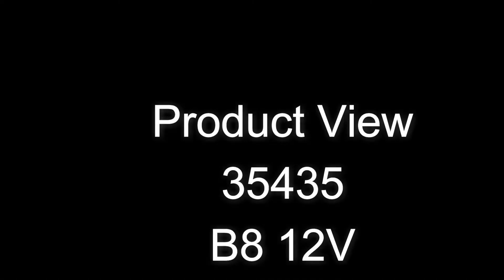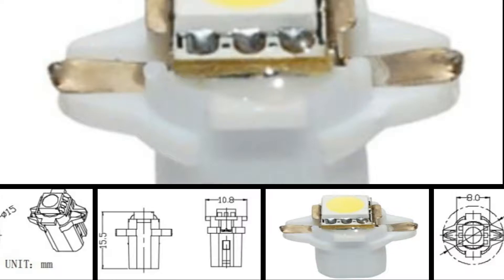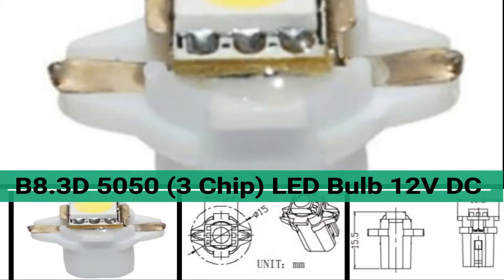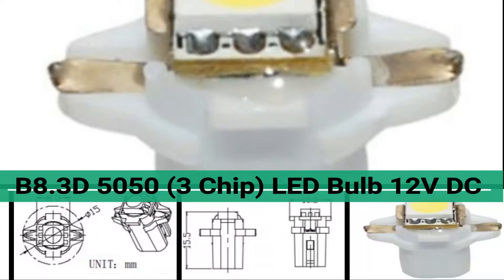B8.3D 5050 (3 Chip) LED Bulb 12V DC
B8.3D 5050 (3 Chip) LED Bulb 12V DC. Use this LED Light for dashboard lighting. White 6000K looks great for dashboards. 12 Volt DC operation. Very low heat and very long life greater than 30,000 hours.14 Lumen output foward firing.